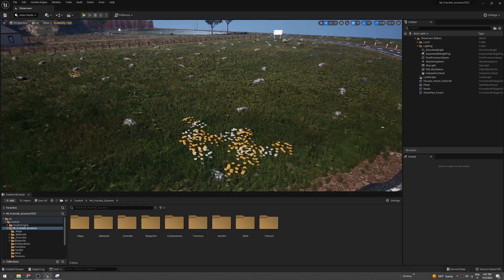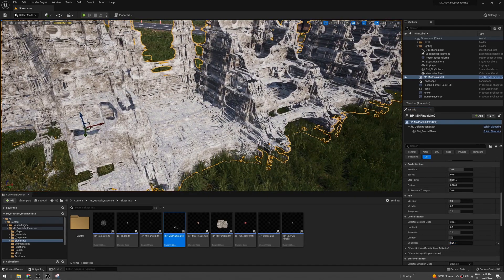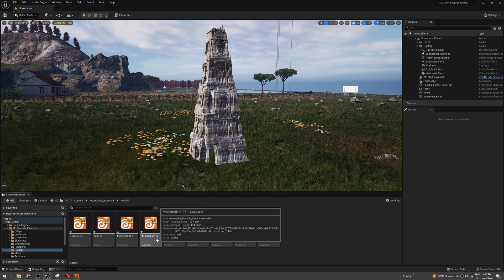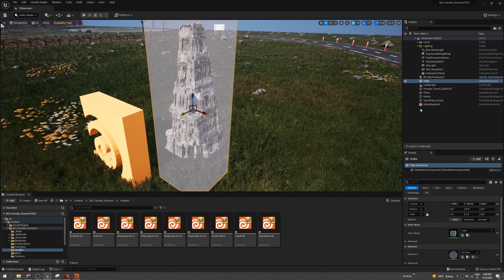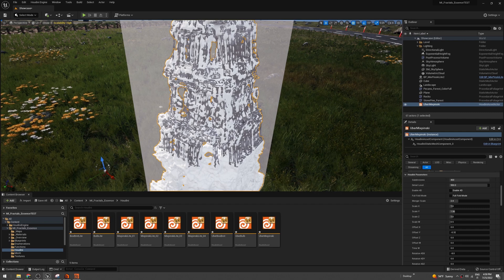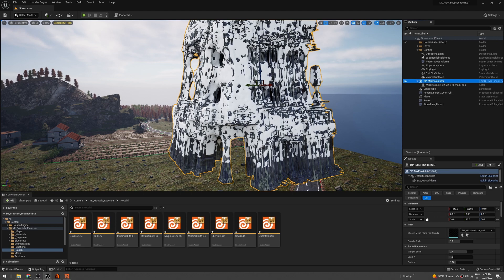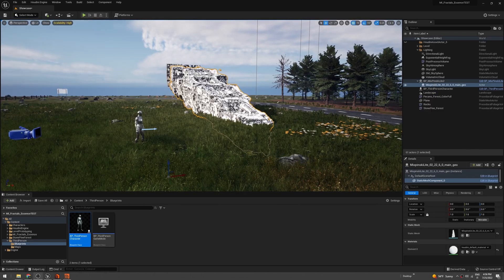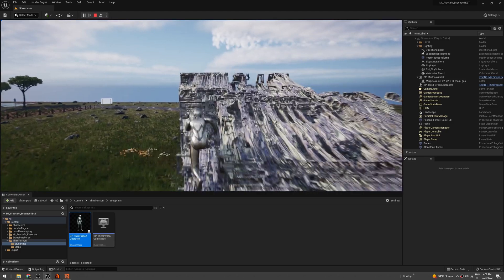Machina Fractals: Essence - How to create collisions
Machina Fractals : Essence update has been released!
We've been working on a lot of new features and improvements, we're now able to create static meshes from any give fractal and parameters with unlimited detail (till your PC blows up ).
The fractal baking feature allows you to create collision, better shadows and HQ Nanite meshes.
We've also converted all fractal materials into Blueprint, for an easier linking and control with other plugins, such as MIDI controller or in game action based dynamics.
There's also new options for textures, including scale and color correction :)